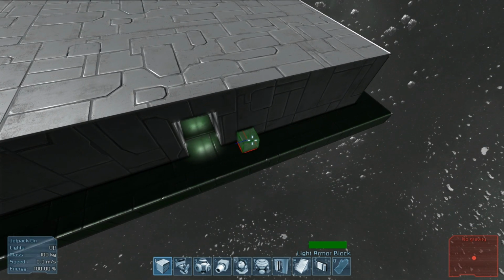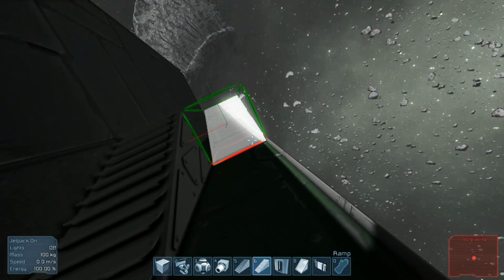Let's Play Space Engineers Episode #6 - Gameplay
Let's Play some Space Engineers woot!